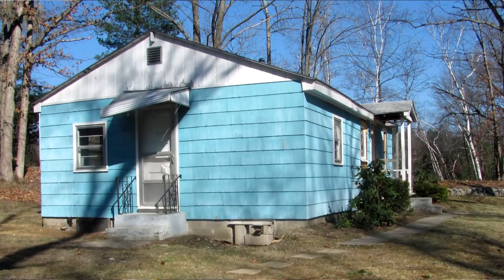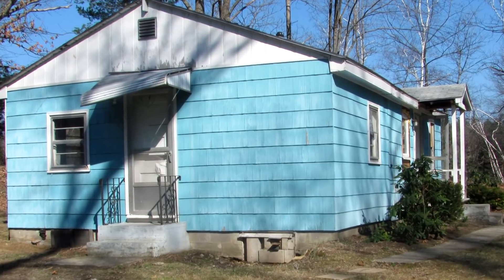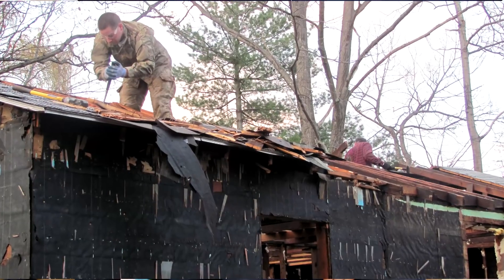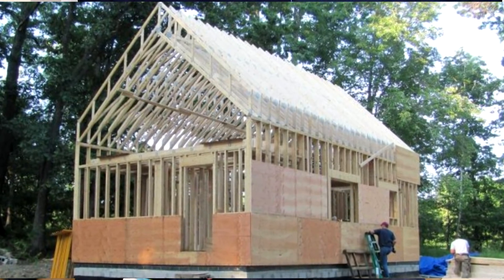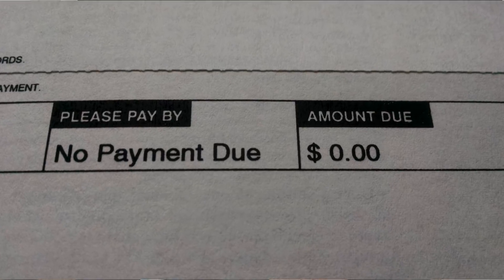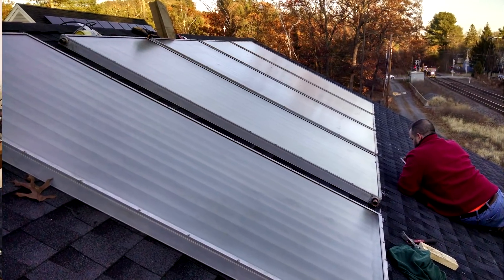Why are we doing this?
Our goal is to make our home net-zero energy.  The house we built is super insulated, with grid-tied solar panels. The garage is a super insulated conditioned space, and it doubles as my workshop. And it is heated with hot water via solar thermal.

Most of my videos show working on projects, but I realized I never discussed WHY we are making the project.

In this video Alaina and I discuss what led us here, where we are, and our plans for the future.

Amazon link (my favorite knife for cutting insulation board)